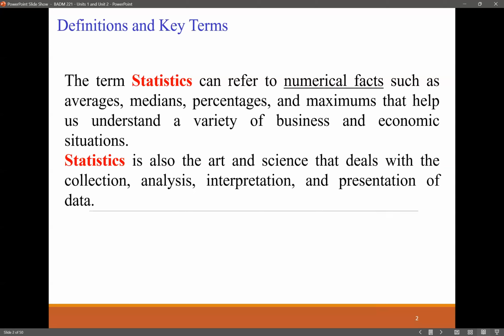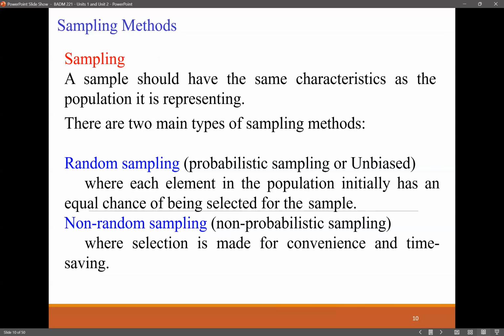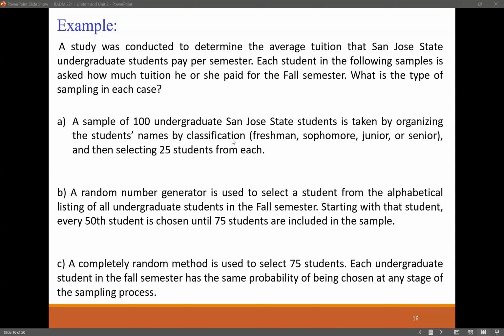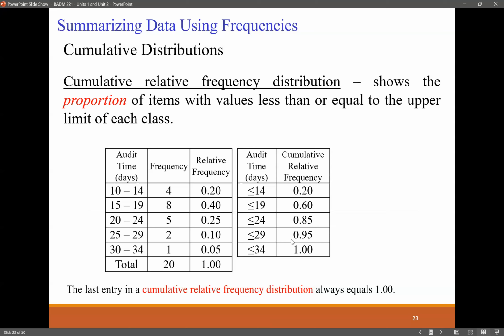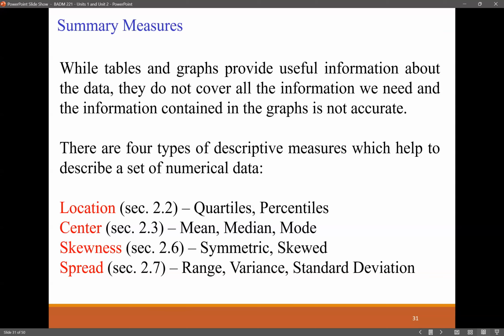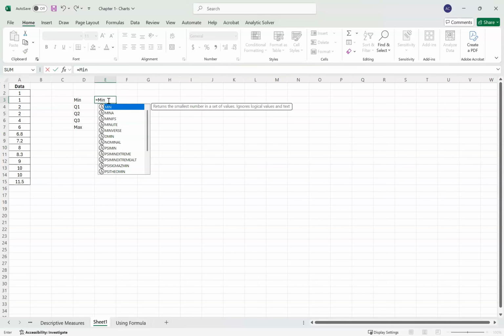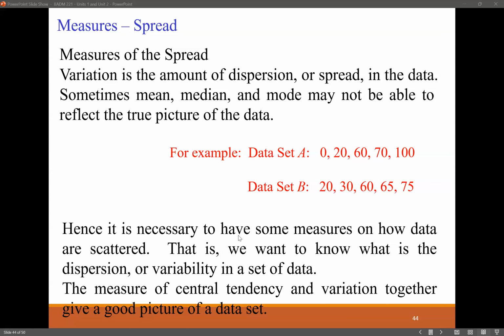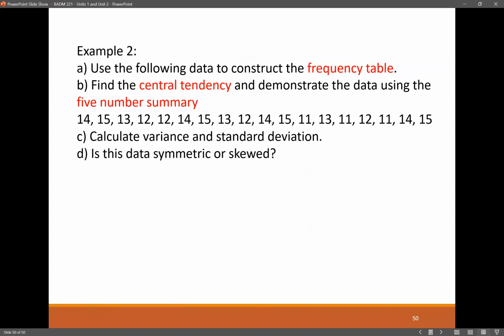Business Statistics, Data and Sampling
This video describes the fundamental terms of Statistics. It also explains about the Types of Sampling and Descriptive Statistics with a few examples